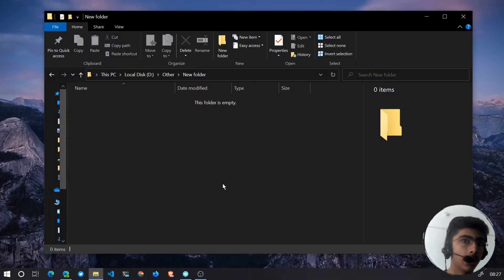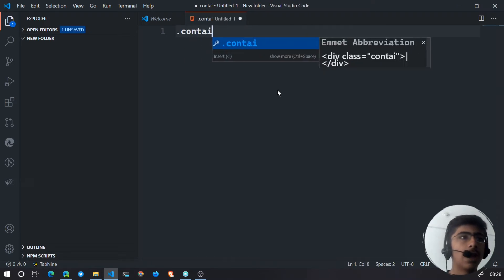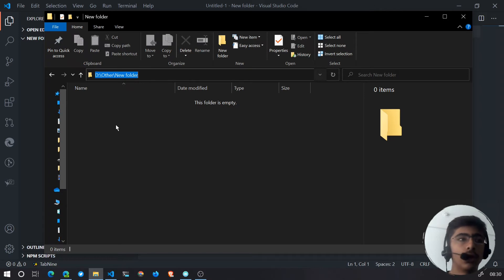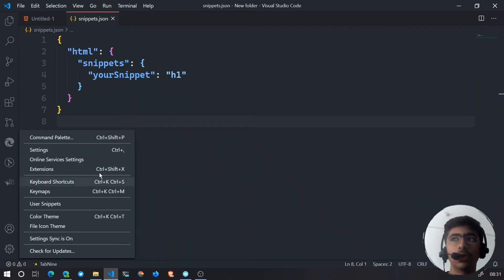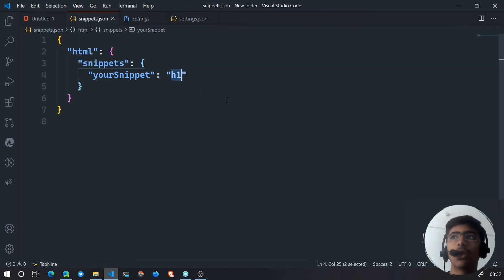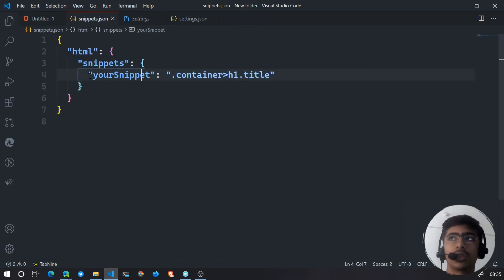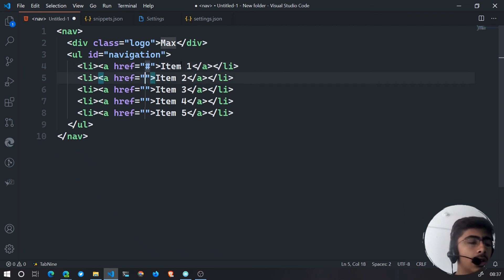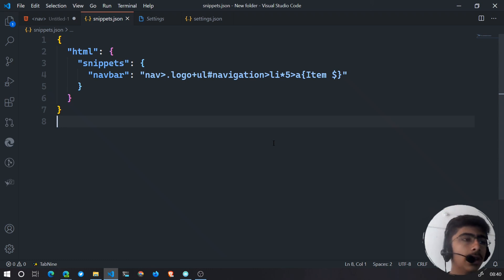How to create Custom Emmet Snippets in VS Code!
Hello, my friends and fellow developers, in this video I have talked about a new feature in VS Code. That lets you create snippets for emmet, which is very helpful!

VS Code Theme used: GitHub Theme